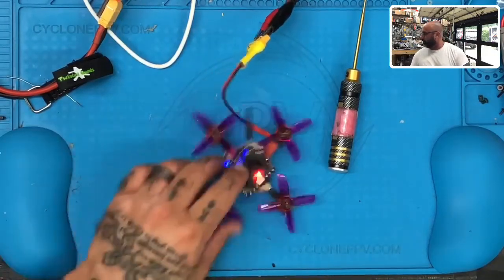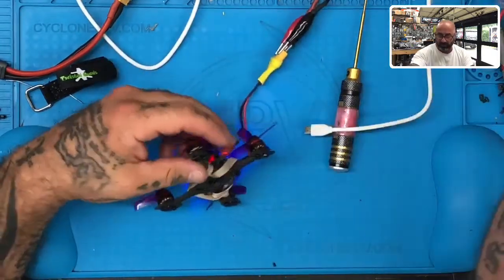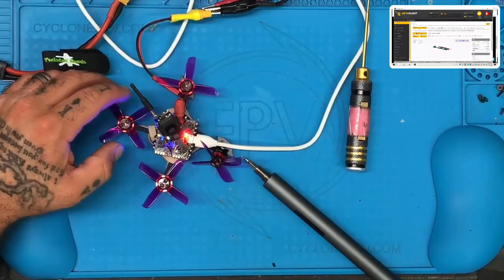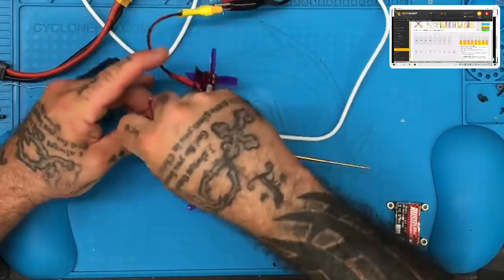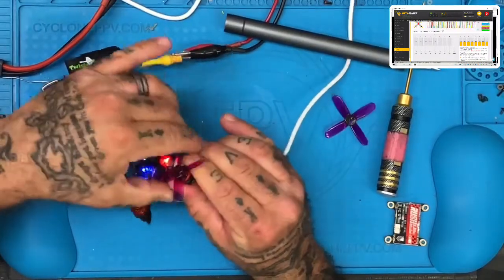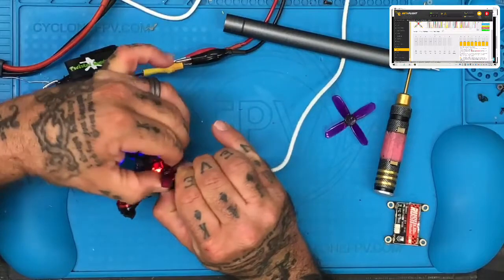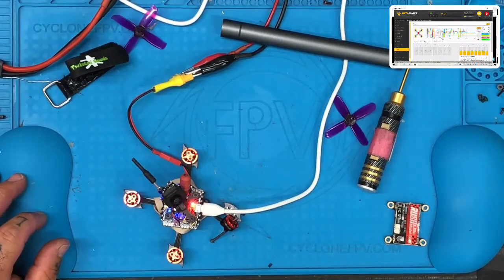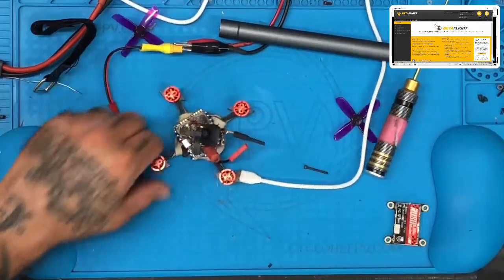Used Open Box Drone Gear - Drone#10 Test - from Cyclone FPV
This video pertains to used drone #10 that I did not test live last night because the vtx would interrupt our feed. This drone is working perfectly.

Cyclone FPV offers a wide range of used drone products. Many of the items we sell have not been flown but were just tested for product / build integrity and design. Items are sold as-is, but have been tested to make sure that they are functioning as expected. There are no returns on these products which is why we make these videos. Please watch the videos and make sure that you are fully aware of the product details prior to ordering.

Here is a link to the products that are featured in this video:

And here is a link to all of our used products that are currently for sale at Cyclonefpv.com

As always, if you have any questions, please join our online Cyclone FPV Facebook Group using the following link:

Our group members are more than happy to step in and help you out if you have a question about your drone or other drone-related items.

You can also stop by our website and fill out our online contact form using the link:

Sincerely,
Tarek Maalouf
“RitalinFPV”
Work Mule
CycloneFPV.com